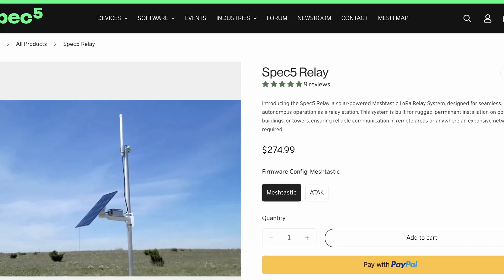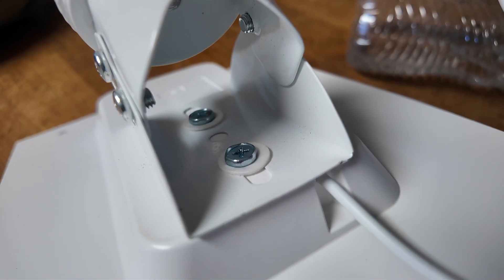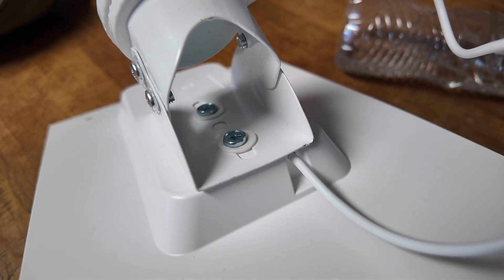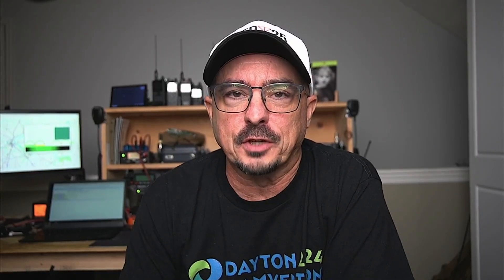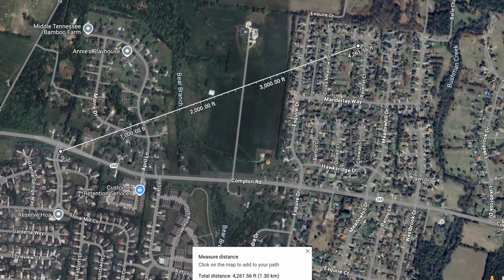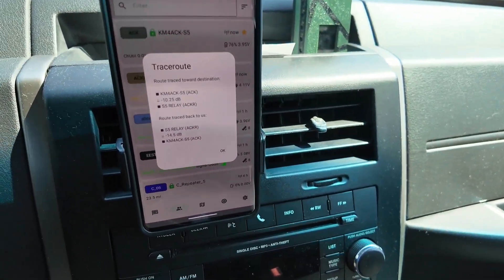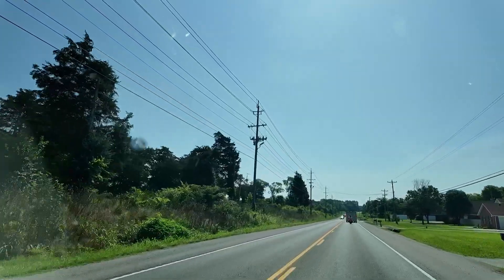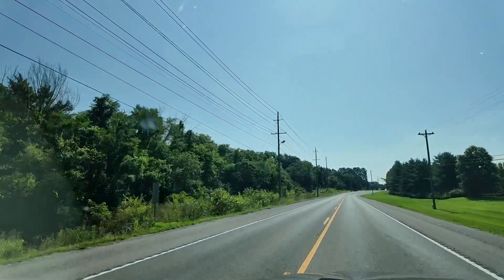Unleash Your Off Grid Network Spec5 Meshtastic Solar Relay Deep Dive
Unleash the full potential of your Meshtastic network with the Spec5 Meshtastic Relay Node! This rugged, solar-powered device is engineered for autonomous, permanent deployment, acting as a crucial repeater to vastly extend your off-grid communication range.

Designed to thrive in challenging environments, the Spec5 Relay features a high-efficiency solar panel and internal 18650 batteries for indefinite operation, eliminating the need for constant power intervention. Its durable, waterproof enclosure ensures reliable performance in any weather, making it ideal for remote installations.

Whether you're an outdoor enthusiast, emergency responder, or living off-grid, the Spec5 Relay offers self-sustaining, decentralized communication. It transforms distant signals into clear connections, bridging communication gaps and enhancing your network's resilience when traditional systems fail. Discover how the Spec5 Meshtastic Relay can keep you connected, no matter how far off the grid you go!

Trekker Delta
Spec5 Relay